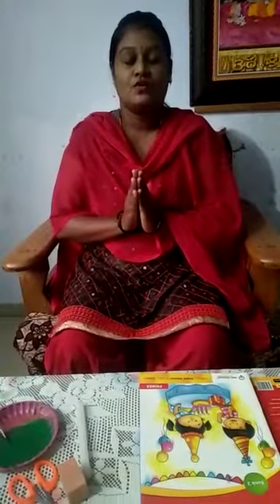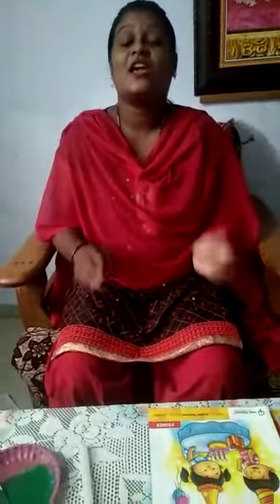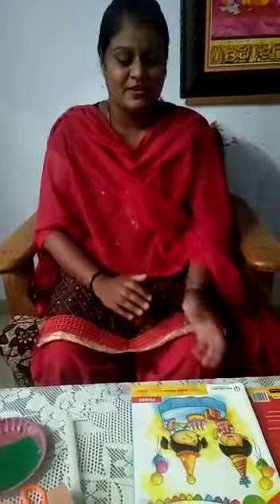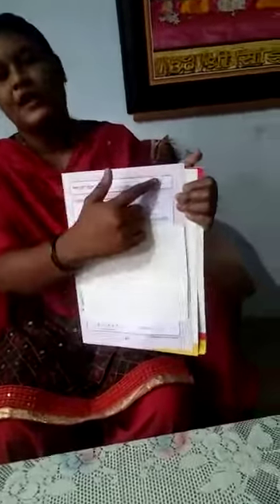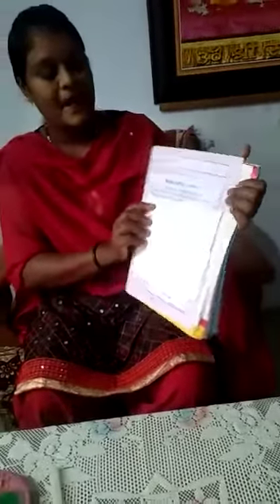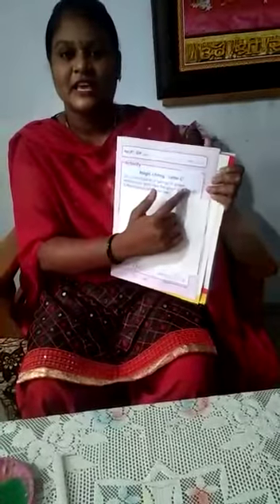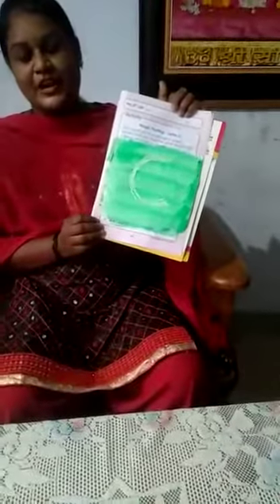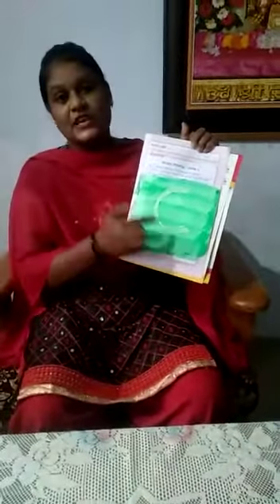Activity : Letter - C ( nursery )